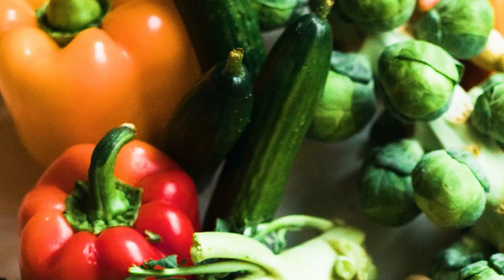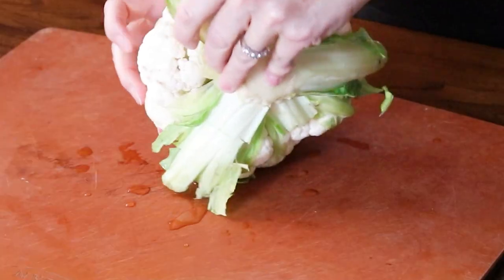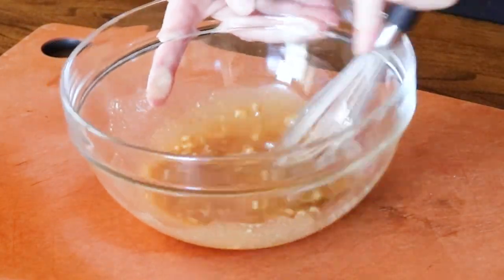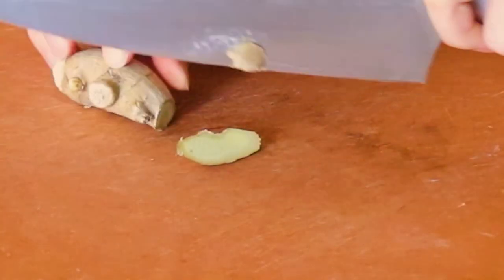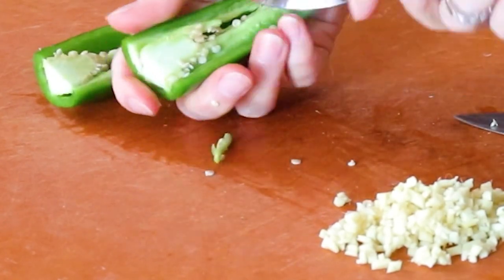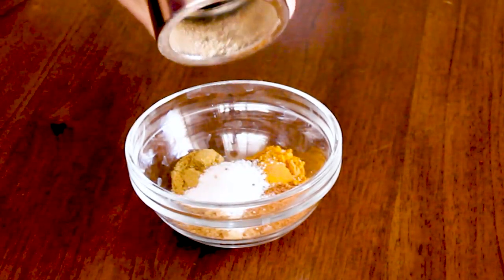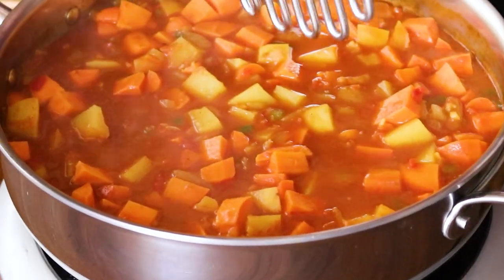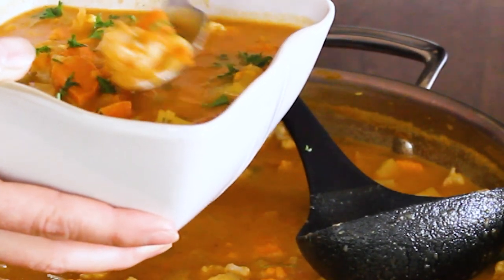Anti Inflammatory Soup Recipe | FEEL GREAT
Anti Inflammatory Soup Recipe / FEEL GREAT 👉 FREE Anti Inflammatory Foods to Eat and Avoid PDF

The Spicy Apron brings you lots of anti inflammatory recipes and this anti inflammatory soup is one of the best. It's loaded with sweet potatoes, cauliflower, and all the spices that make for one of the best anti inflammatory soups and stews. It's hard to believe this is an anti inflammatory vegetable with all of the texture and flavor, but it combines the best anti inflammatory cauliflower soup with the best anti inflammatory sweet potato soup. This will quickly become one of your favorite anti inflammatory soup recipes of all time!